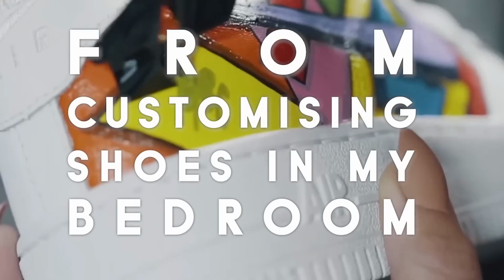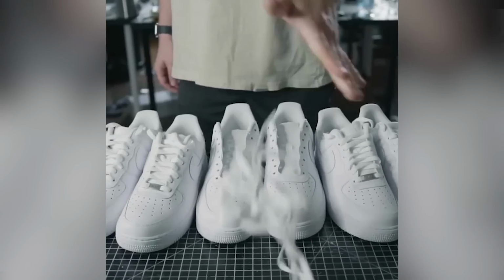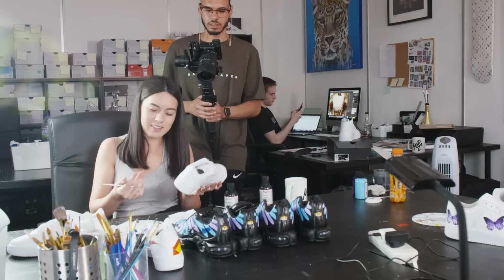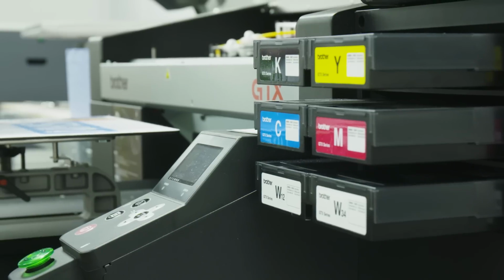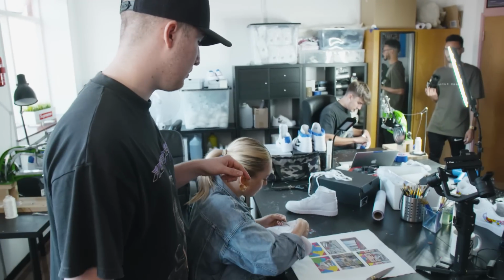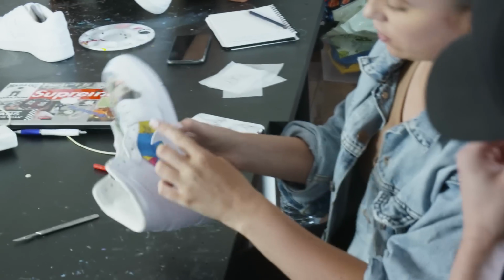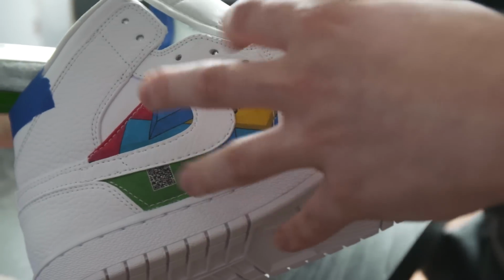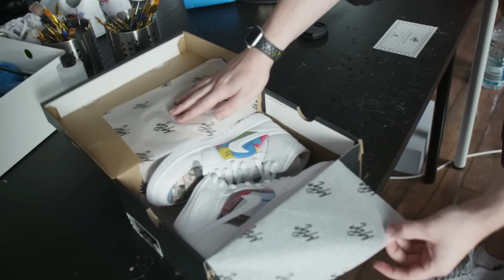I’ve Made £9,000 In A Day Customising Trainers | How To Get Rich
Matt from Manchester runs a successful business designing and making customised trainers which he’s sold to big clients including Ariana Grande, Paul Pogba and AJ Tracey.  We follow Matt as he makes the finishing touches to his latest customised Nike Air Force One's before showing them off to the owners of a local high-end trainer shop he describes as a "hypebeast's wet dream".